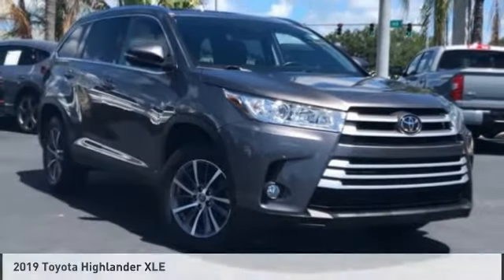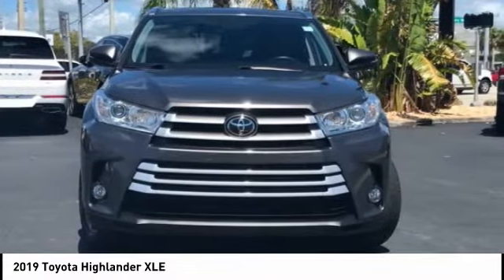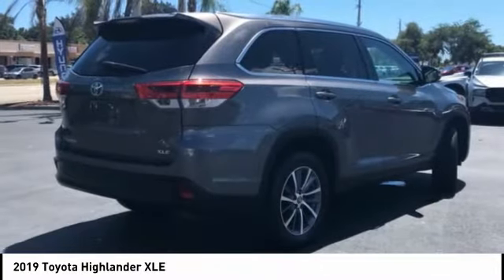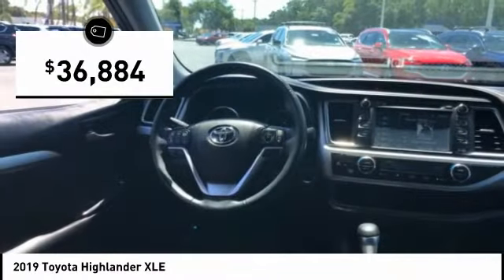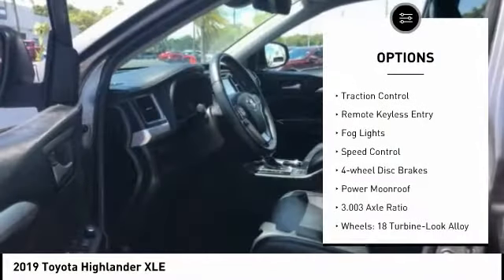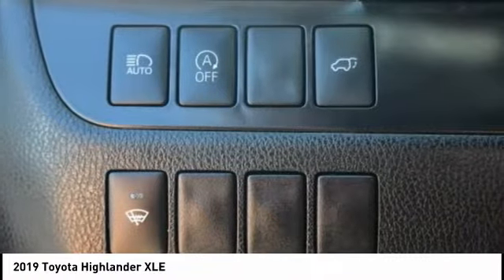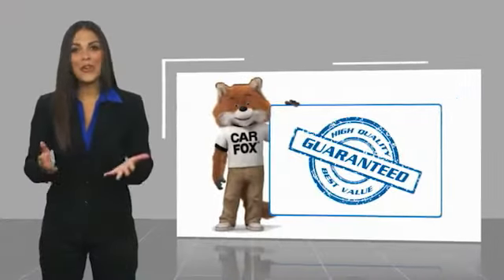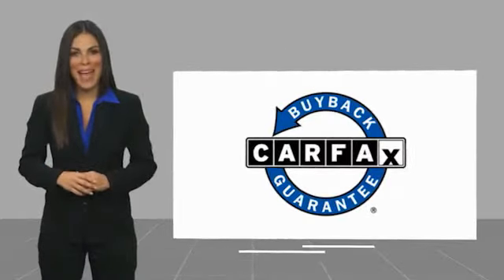2019 Toyota Highlander Melbourne FL H76663B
2019 Toyota Highlander XLE

This 2019 Toyota Highlander XLE in features: FWD Clean CARFAX. 21/27 City/Highway MPG Awards: * 2019 KBB.com Best Resale Value Awards * 2019 KBB.com 12 Best Family Cars * 2019 KBB.com Brand Image Awards Visit our virtual showroom 24/7 @